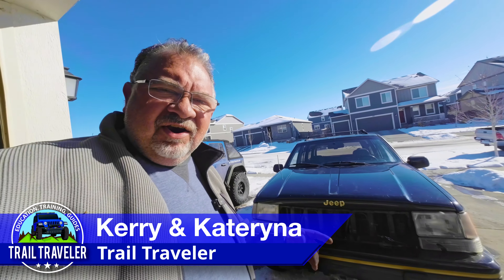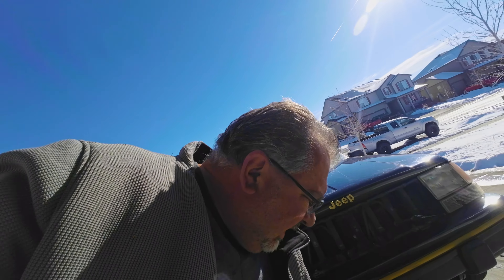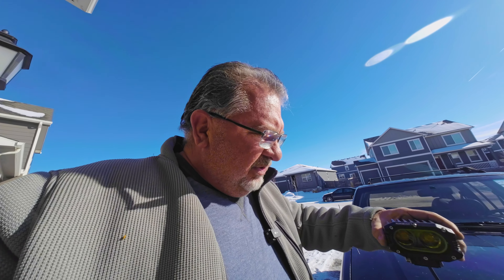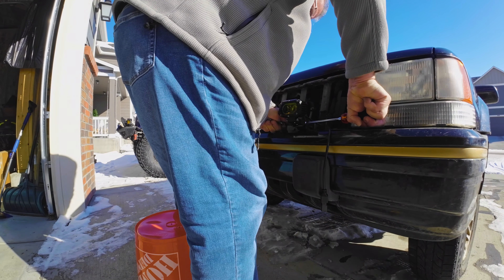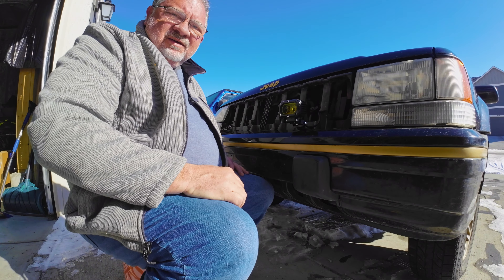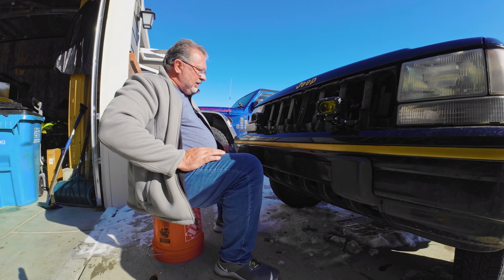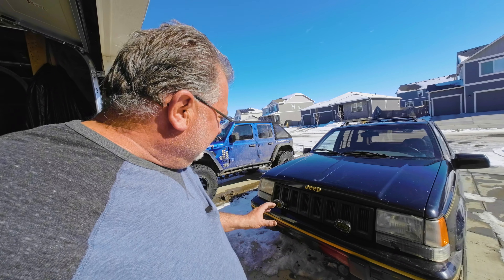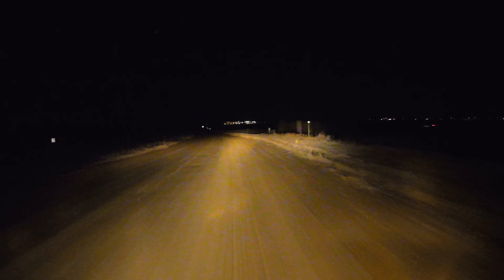Nessie Gets Some Auxbeam 4" Light Pods - 1993 Jeep Grand Cherokee Limited ZJ Project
We added some Auxbeam 4" LED Pods to the ZJ and WOW! What a difference.